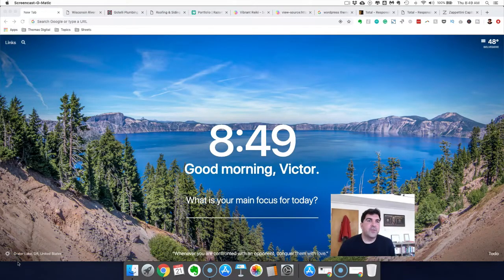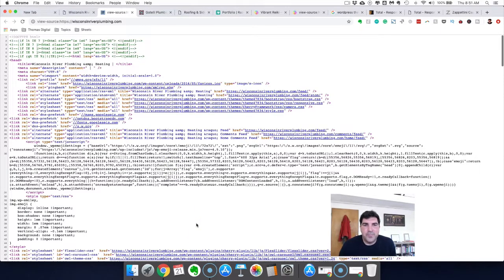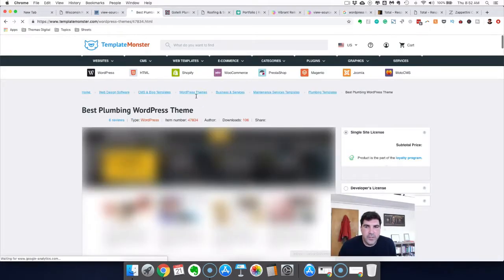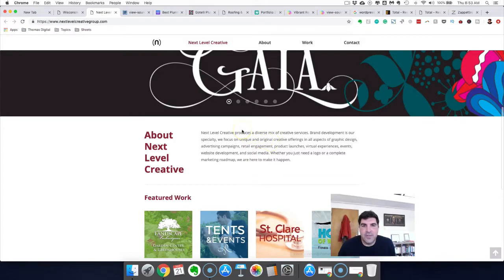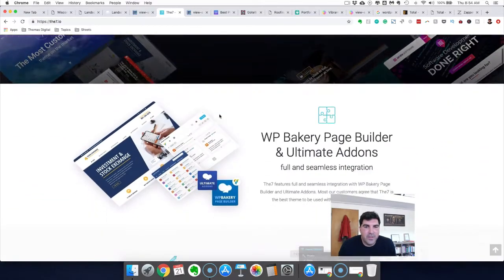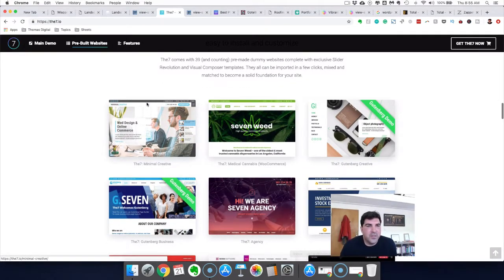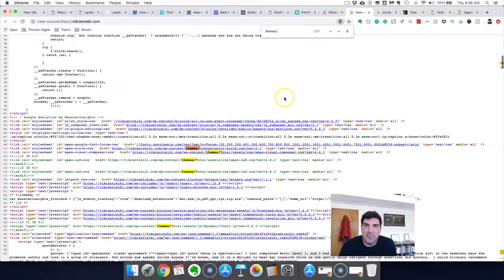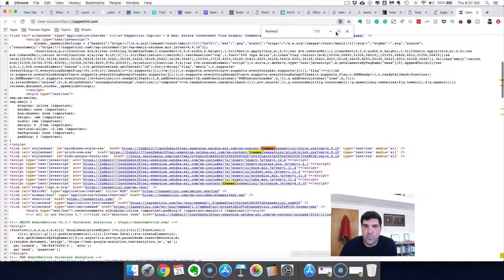🔥 How to Spot a WordPress Template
Want to know what WordPress theme a particular website is using? How to Spot a WordPress Template | Explained by Thomas Digital. You'll learn about all of that and more in this video 🔥 Click on 'Show More' for details (...)

Confused about the difference between a pre-made template, a semi-custom theme and a fully custom WordPress theme? Curious if the website design company you are considering working with uses pre-made templates?

WEBSITE DESIGN INSPIRATION: LEARN HOW TO SPARK YOUR WEBSITE CREATIVITY

ABOUT THOMAS DIGITAL:
Thomas Digital is a full service website design firm based out of San Francisco. We specialise in the design and development of custom WordPress websites. Our websites are designed with the following primary objectives in mind.

😊 Thank you very much for watching videos! 😊